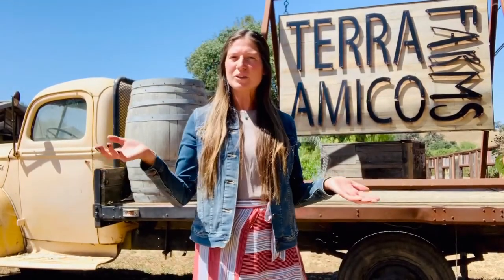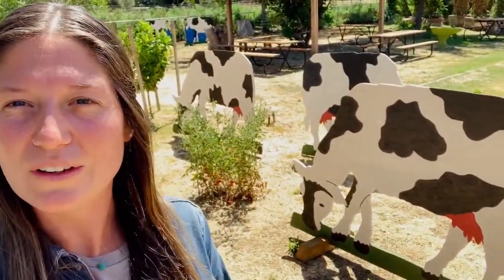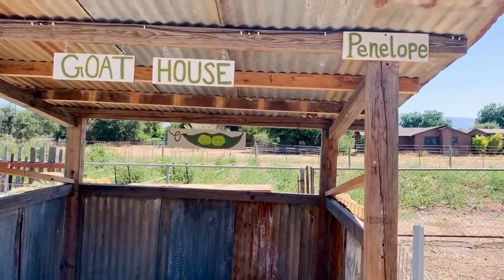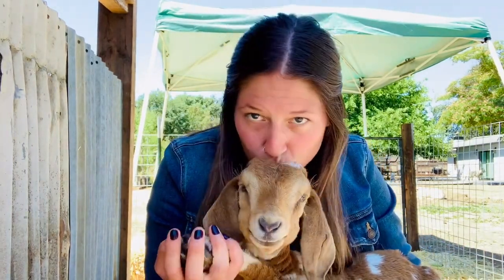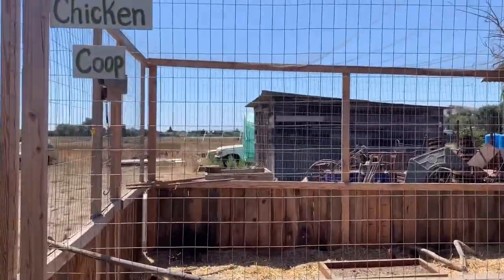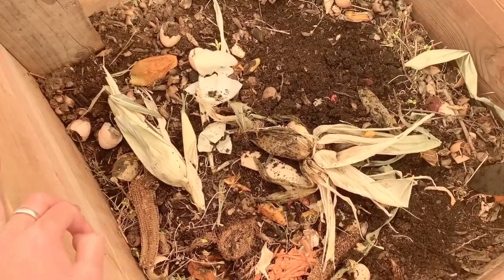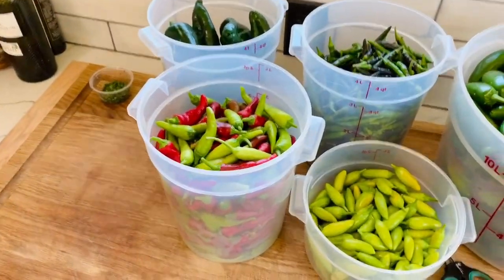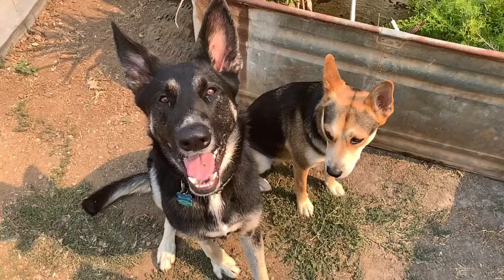TOUR of Terra Amico Farms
Welcome to our 5 acres CCOF certified organic farm in San Martin, CA.
Between 6 dogs, 2 goats, 14 chickens, 2,500 worms, and THOUSANDS of pounds of heirloom tomatoes, things are never boring at the farm! Hope you enjoy every crazy moment that happens on our little farm.